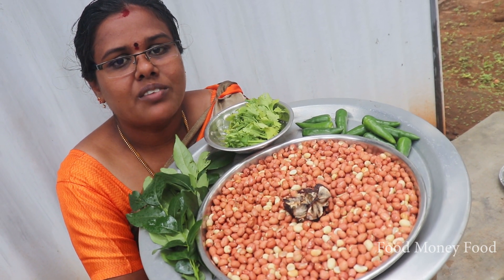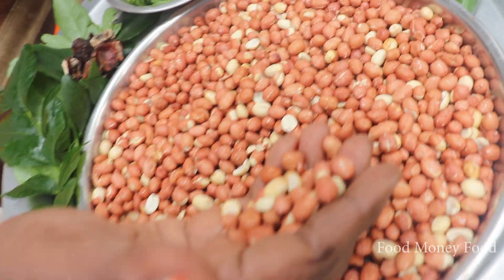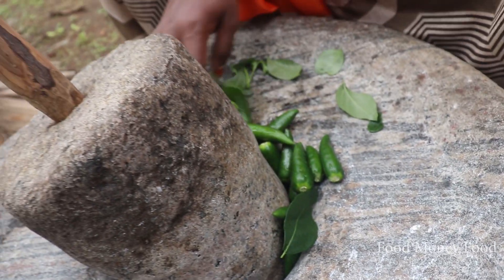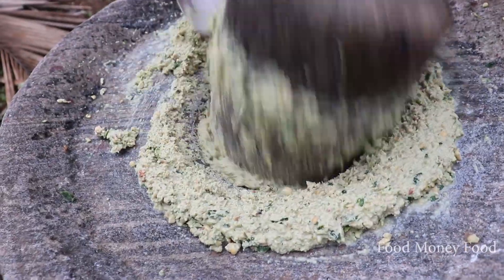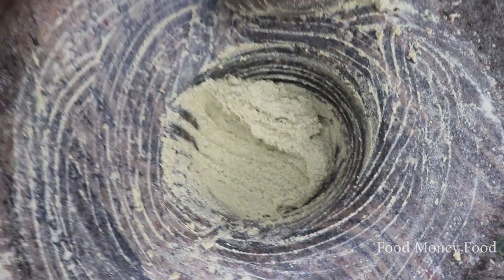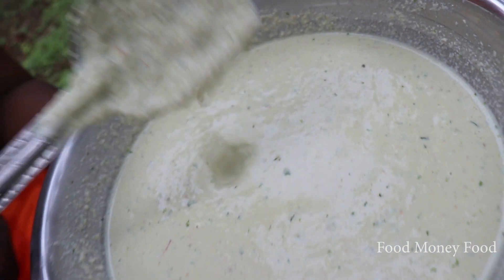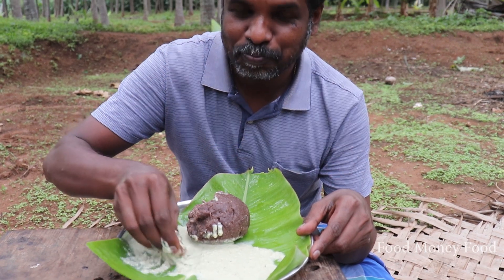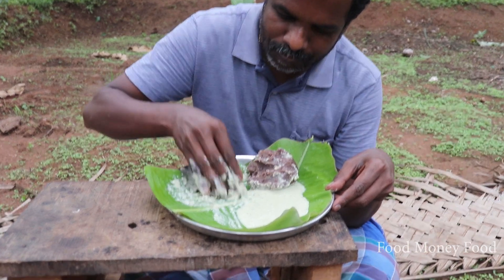Simple நிலக்கடலை சட்னி I ராகி களிக்கேற்ற சட்னி I Easy Groundnut Chutney I Raagi Kali Chutney Recipe